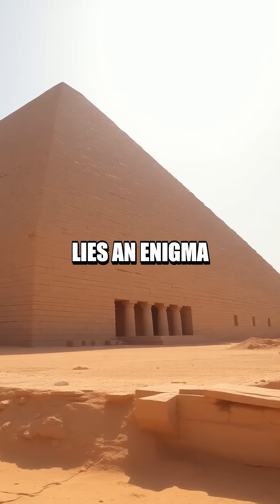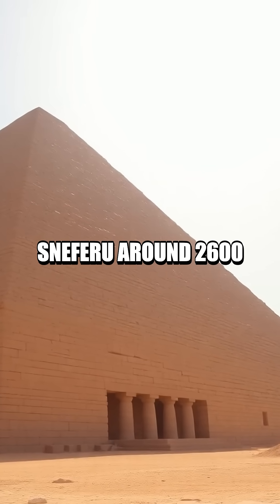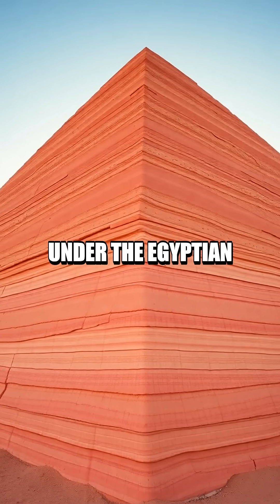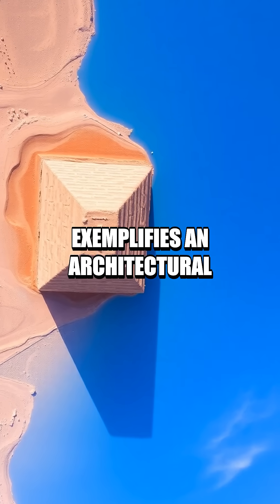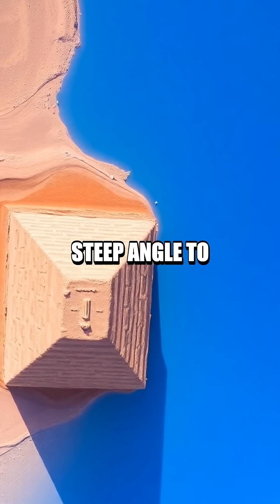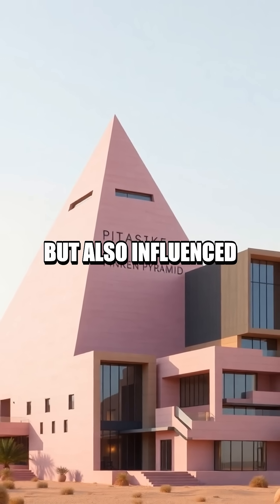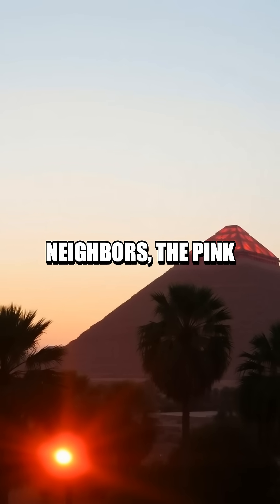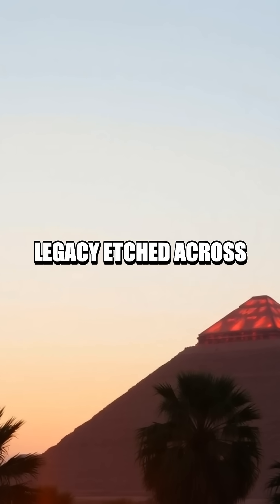The Enigma of the Egyptian 'Pink Pyramid' and Its Architectural Influence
Explore the mysterious history of the lesser-known 'Pink Pyramid' of Dahshur in Egypt and its architectural impact on modern design.